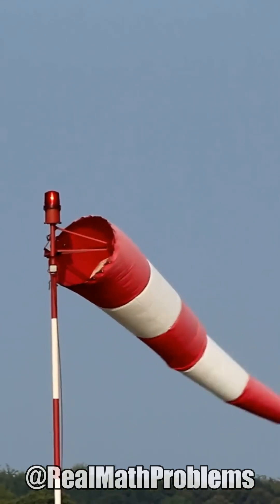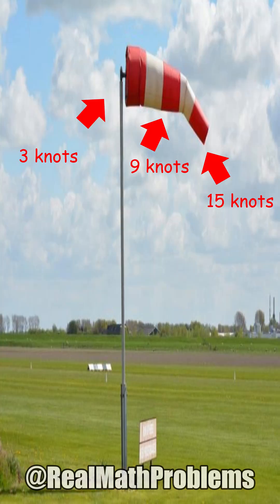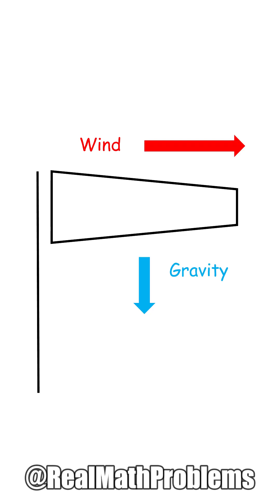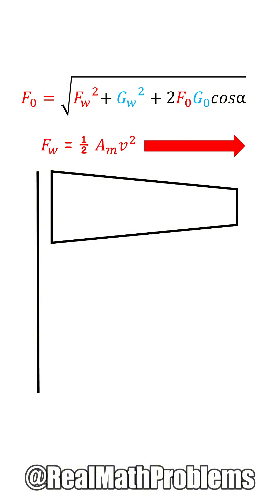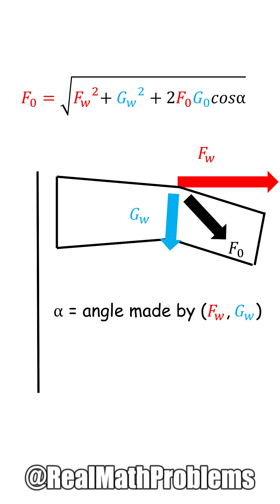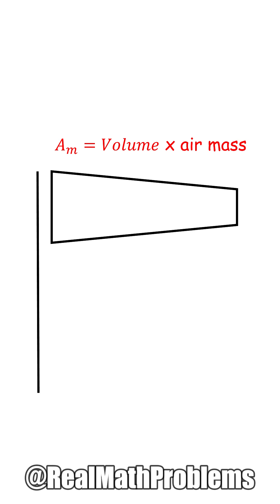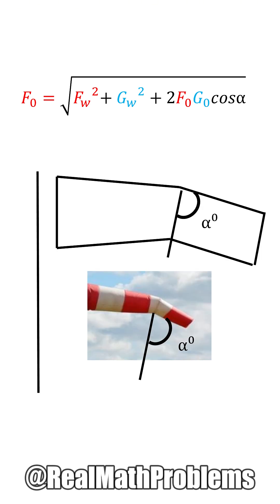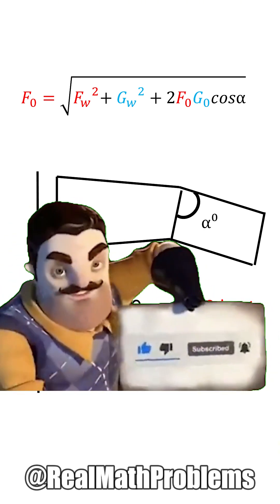How a windsock works